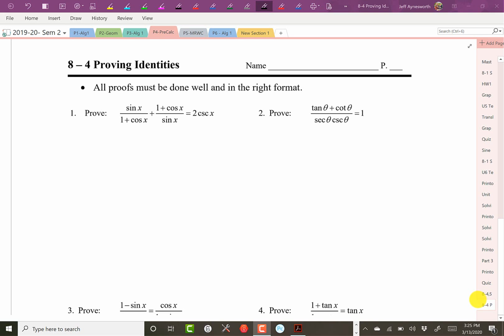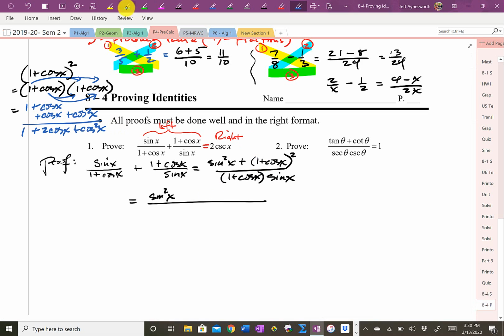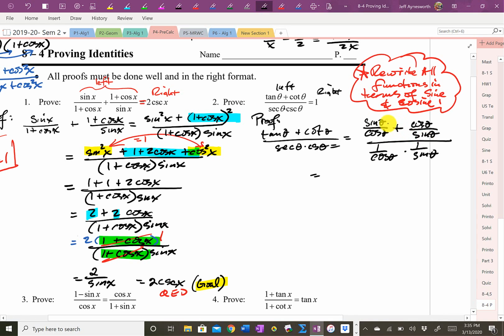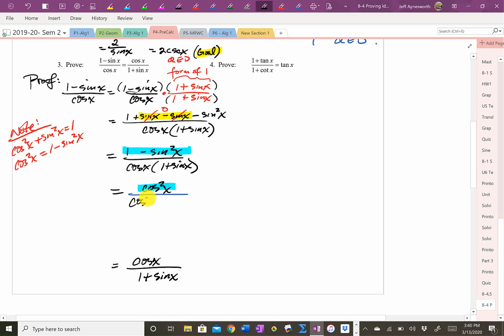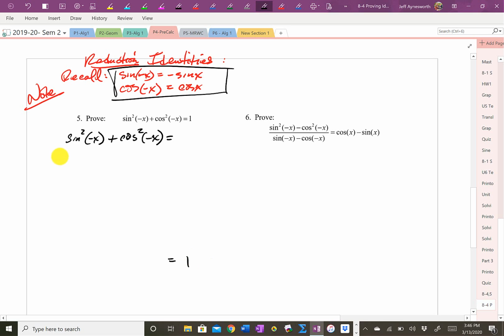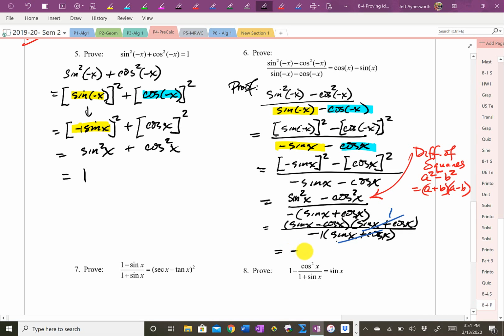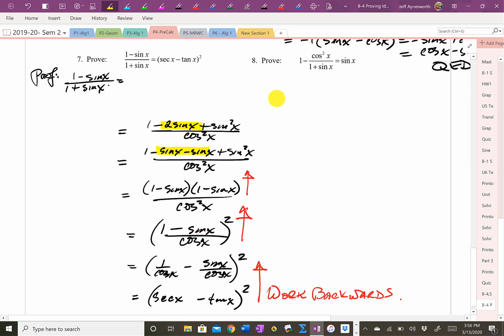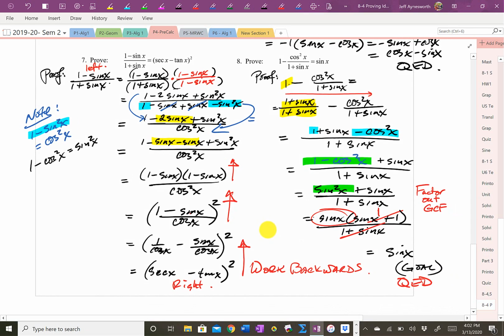8 4 Proving Trig Identites - Precalculus2020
8 4 Proving Trig Identites - Precalculus2020